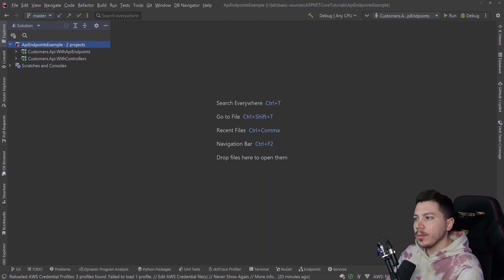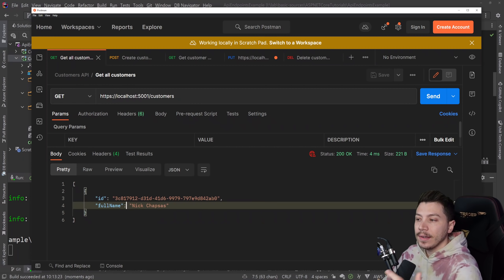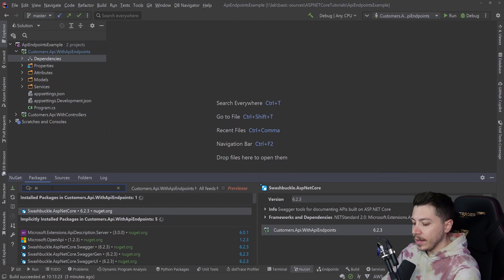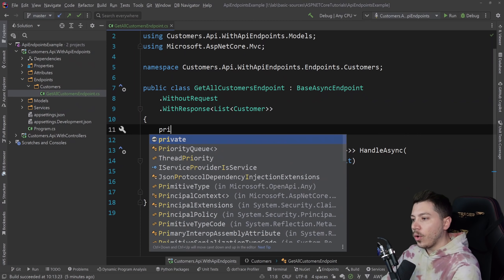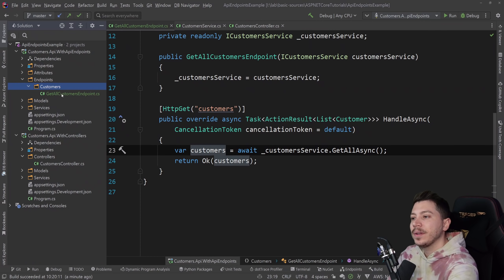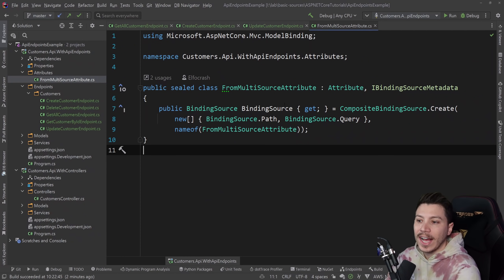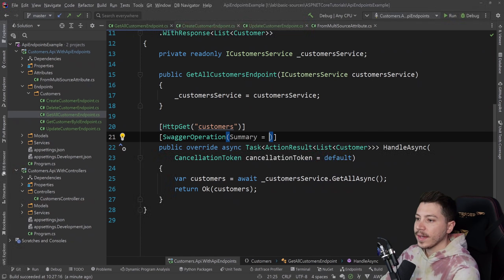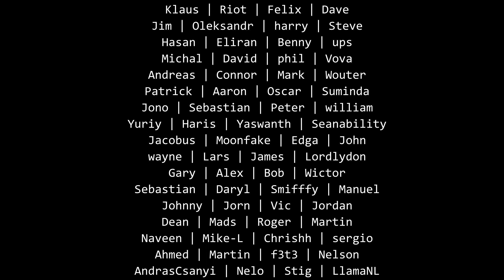Clean up your .NET Controllers with ApiEndpoints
Hello everybody I'm Nick and in this video I will show you an alternative way to build an elegant API in ASP.NET Core using ApiEndpoints, a nuget package created by Steve "ardalis" Smith.